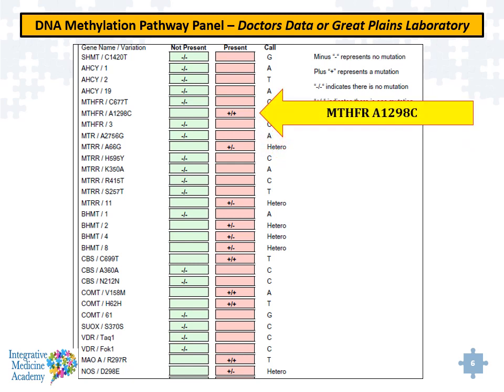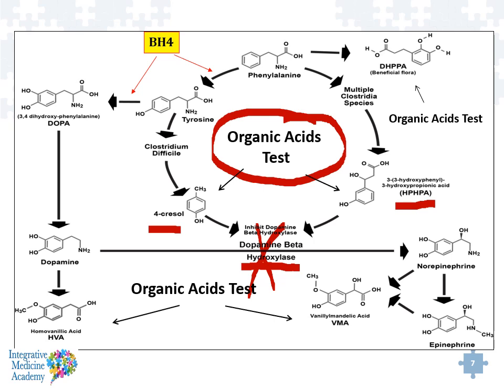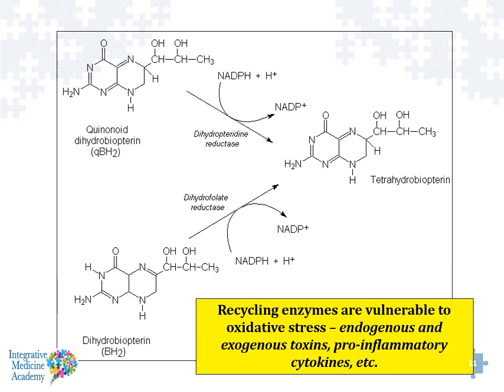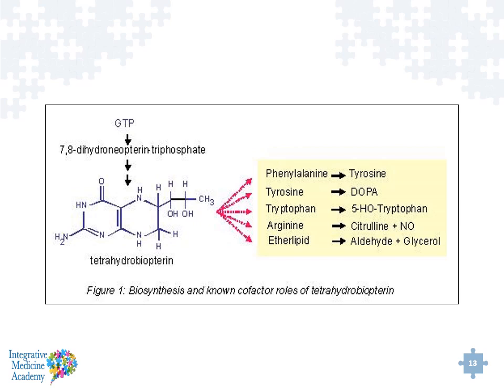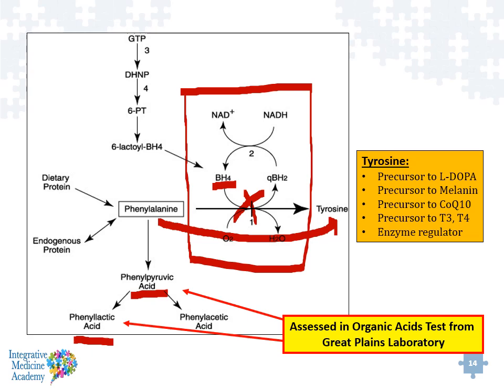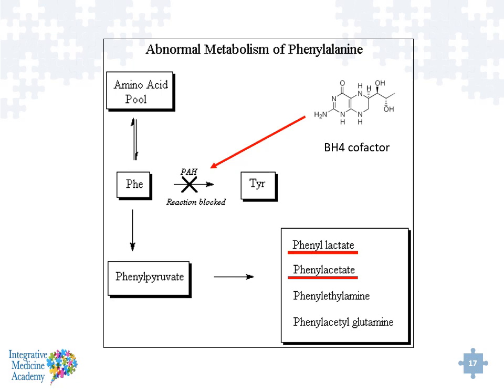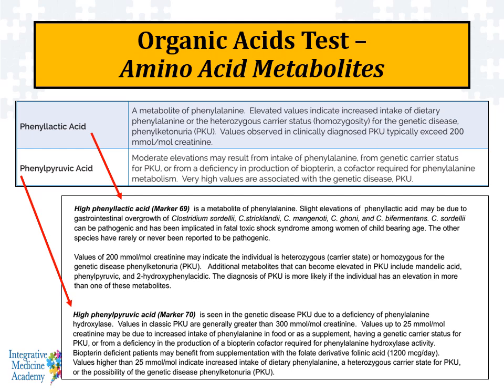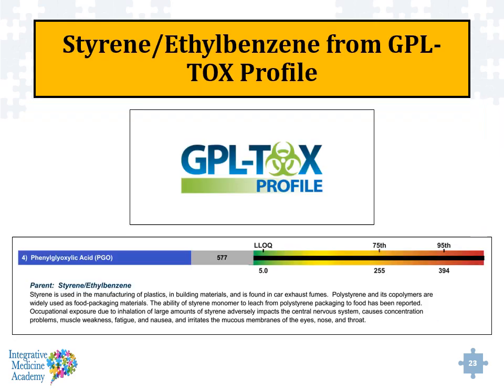Methylation + Biopterin - Advanced OAT Mastery Course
Dr. Kurt Woeller discusses the advanced topic of dopamine metabolism linked to Methylation and the Biopterin Cycle, including BH4 relation to Phenylalanine and Tyrosine metabolism. This topic is covered in-depth in the Advanced OAT Mastery Course.